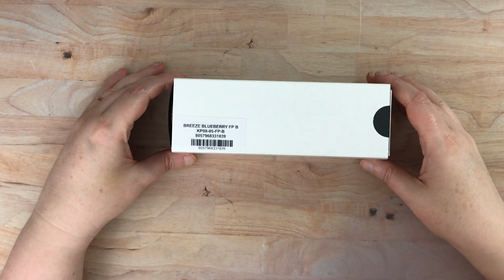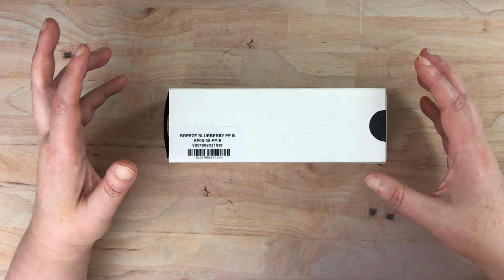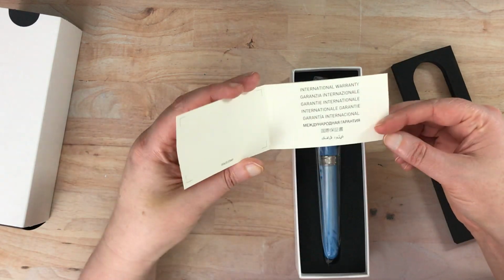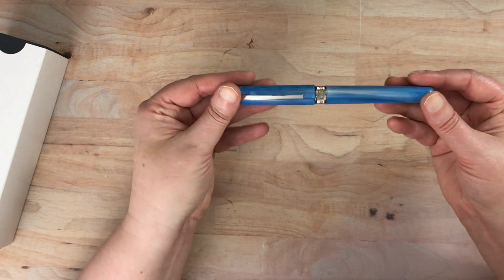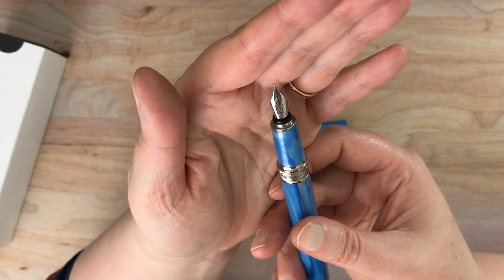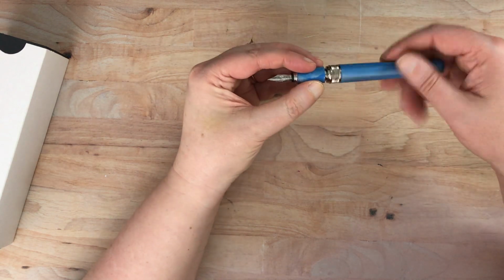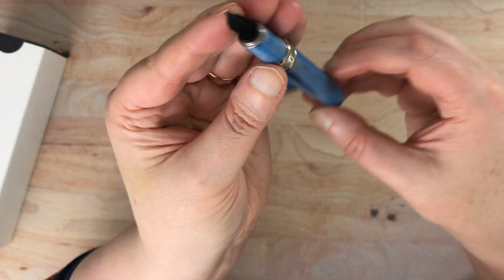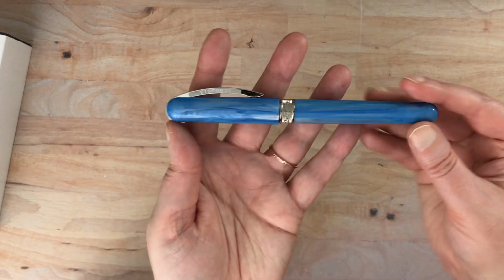Visconti Breeze Fountain Pen Unboxing